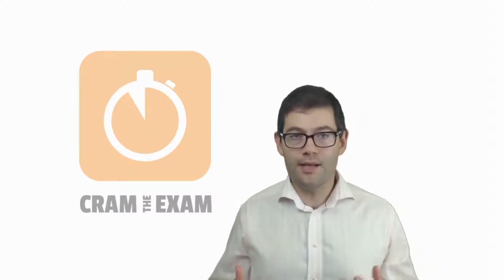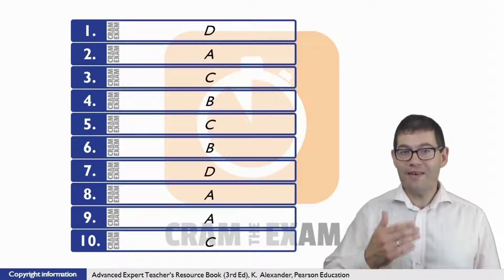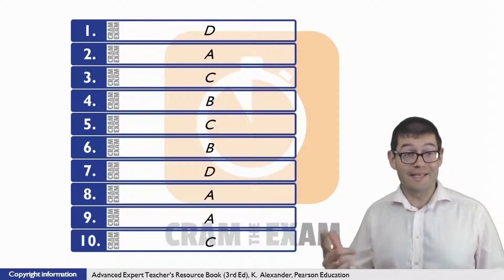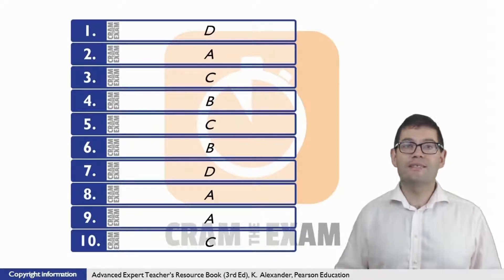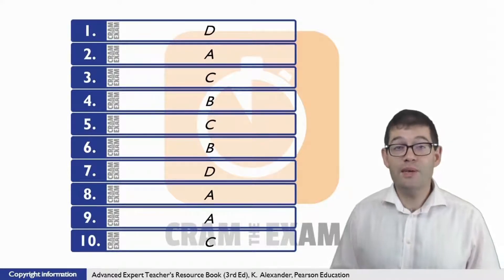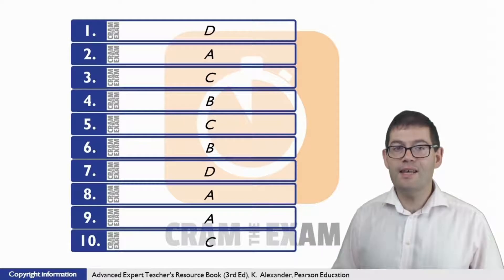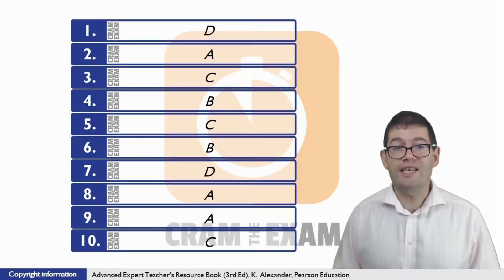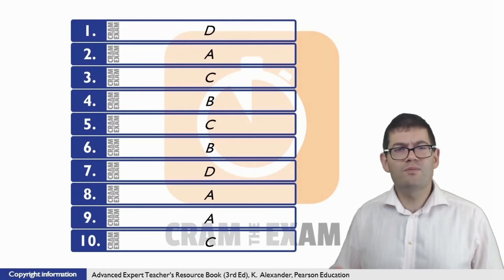Advanced Expert 2015 Unit 8A p120-121 Multiple Matching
I've provided these teaching materials to help students, who are self-studying at home, prepare for the CAE / Advanced English exam.